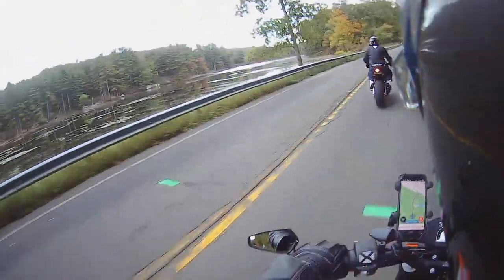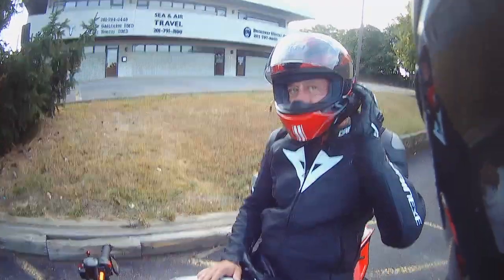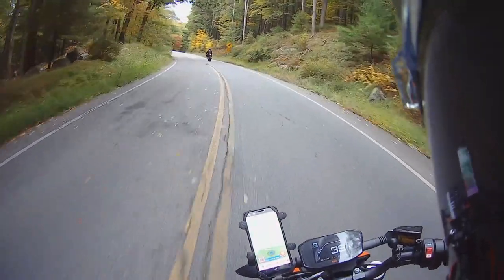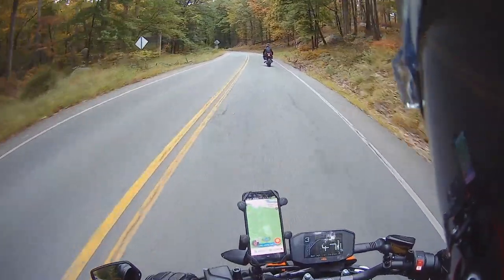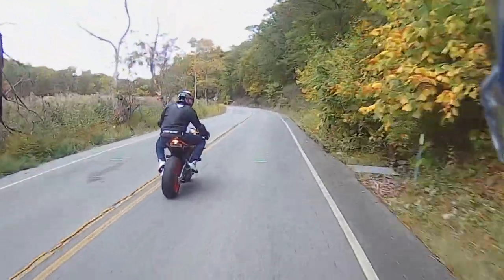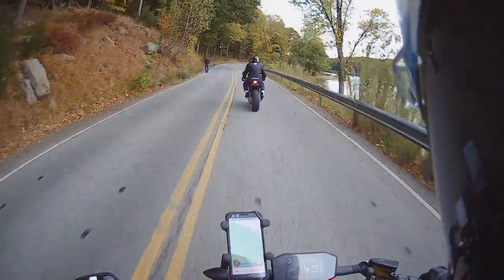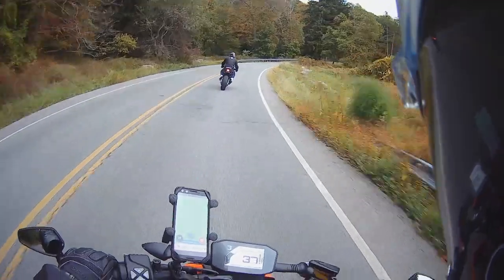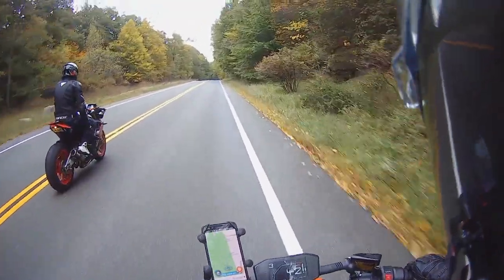Lean your motorcycle like a pro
My first ever Street bike - the 2019 Duke 790.
John bednarz goes on a fun Saturday ride with me up to Hariman state park to ride some nice twisting roads and shows me how to lean deep into the corners , ride hard and get the max out of my bike.
John is riding his 2019 Aprilia 1100 factory.

Here re some of the things I used to make this video:

My 360 camera - The insta 360 One x

For motovlogs and sport scenes I use the My great GopRo alternative